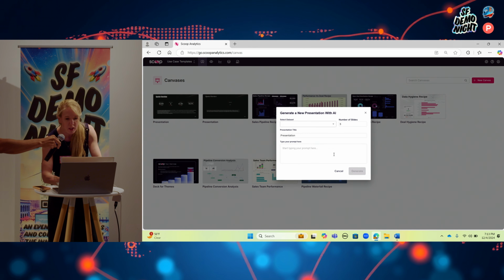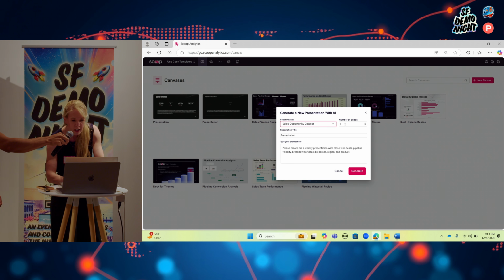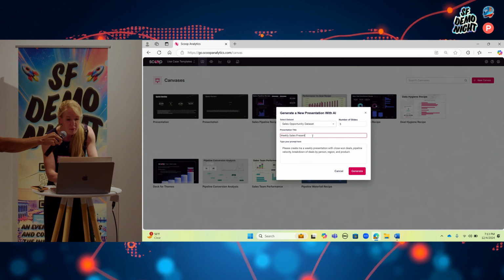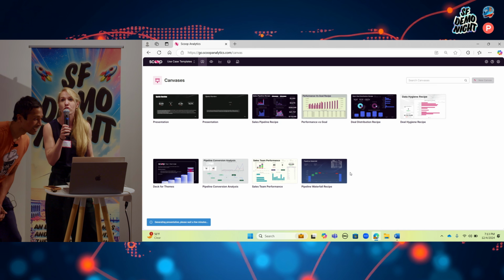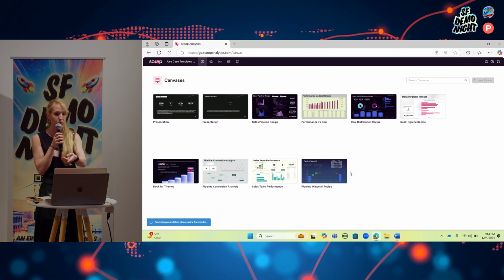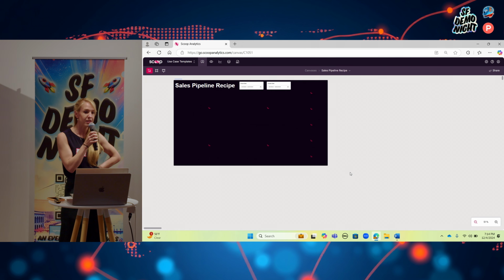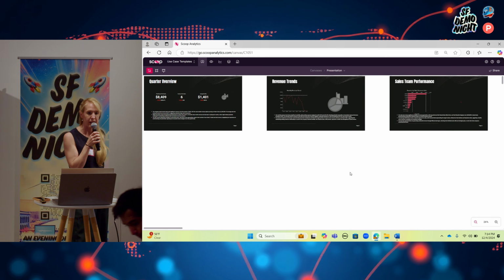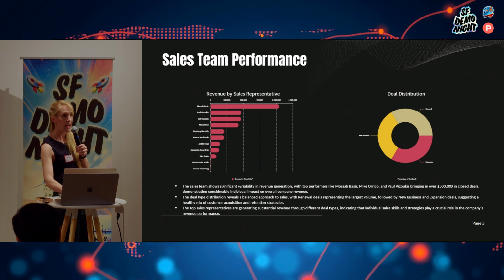AI-Powered BI - Scoop Analytics - The GenAI Collective SF Demo Night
Scoop Analytics - A platform revolutionizing business intelligence by creating AI-powered, presentation-ready reports and insights. It simplifies data prep and automates storytelling, enabling analysts to deliver impactful results without coding.

The GenAI Collective is a non-profit, grassroots community of 25,000+ founders, researchers, operators, and investors representing the global forum for AI and technological progress. Through world-class events, workshops, and online forums, members leverage their diverse perspectives and innovative minds to foster meaningful relationships, solve challenging problems, and define the future of AI.

Data Phoenix is the voice of the AI and Data industry, delivering the latest news, insights, and practical knowledge to help professionals and organizations thrive in a rapidly evolving field. From covering groundbreaking technologies and startup funding announcements to hosting webinars, interviews, and curated events, we provide a platform for learning, discovery, and growth.